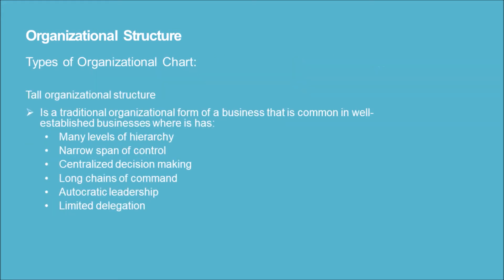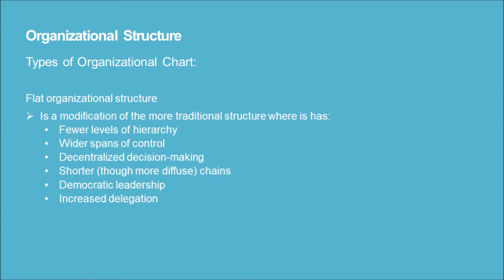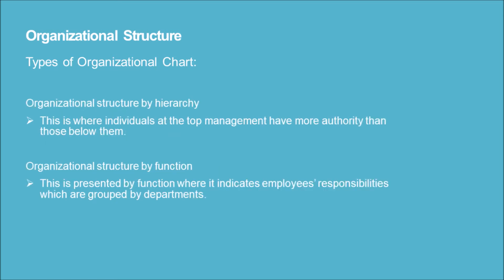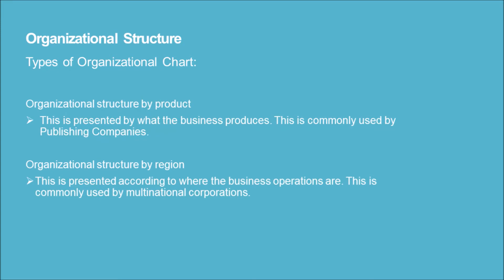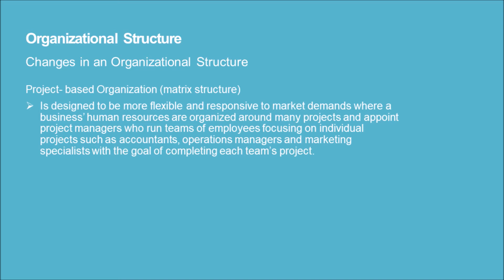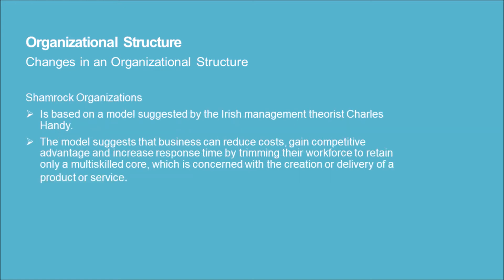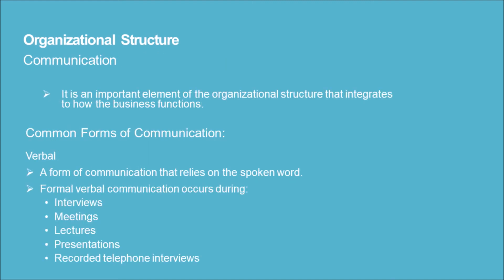IB BUSINESS MANAGEMENT - UNIT 2.2 Organizational Structure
1. Level of hierarchy, chain of command
2. Delegation, centralization, decentralization
4. Bureaucracy, de-layering
5  Tall and flat structure
6. Organization structure by hierarchy , function, product, region, project based
7. Shamrock organization
8. Corporate comm.